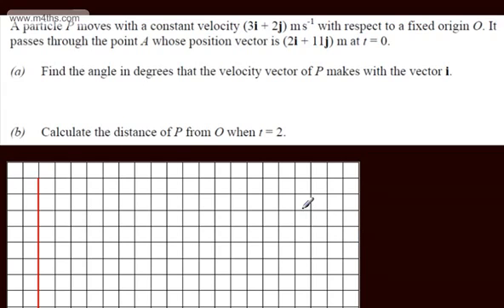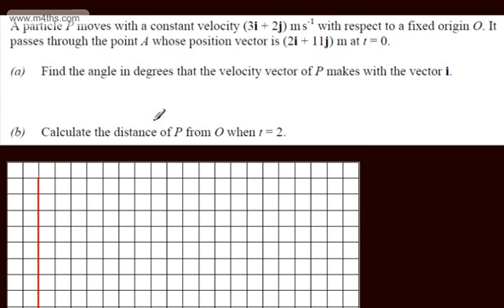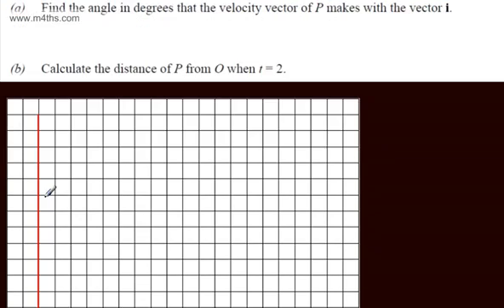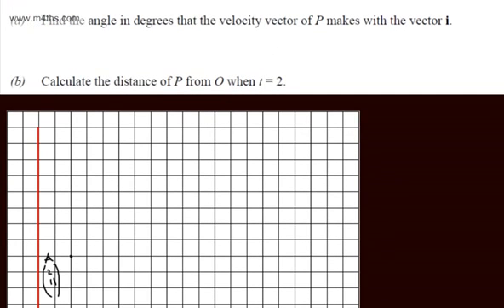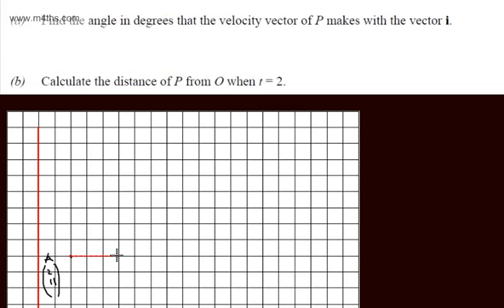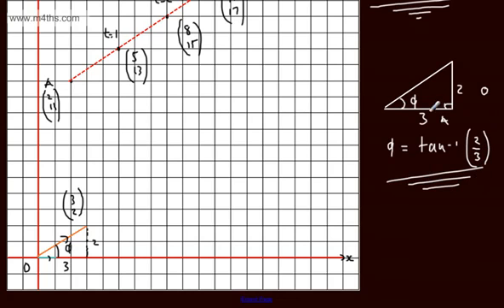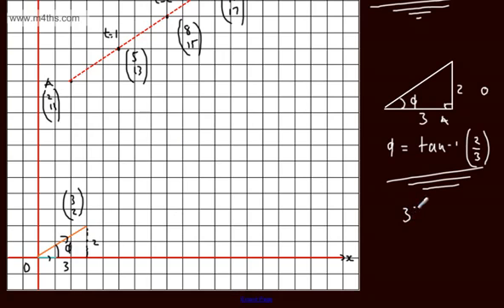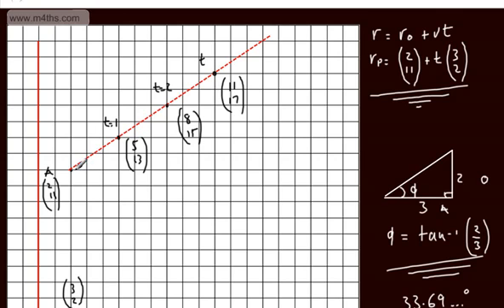Mechanics 1 - M1 - Vectors (4) - (Position vectors, displacement and velocity)